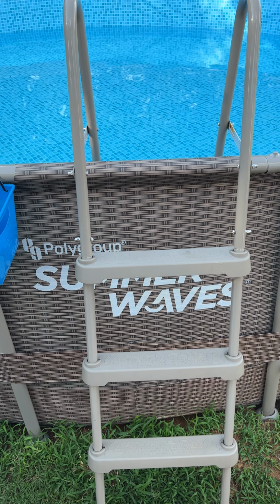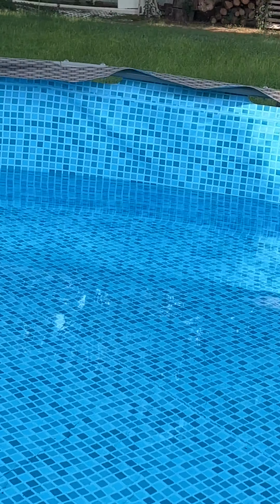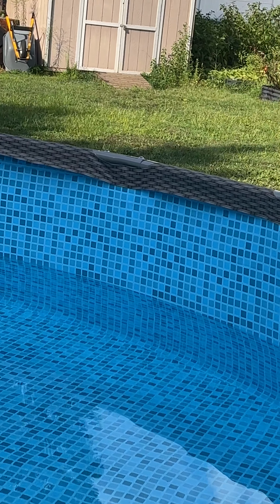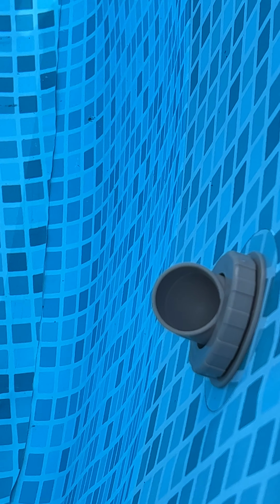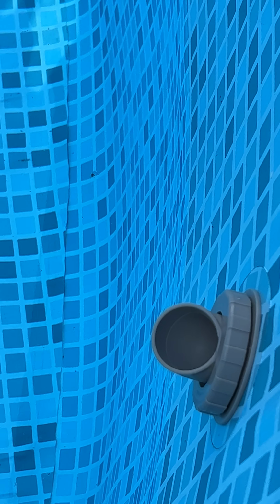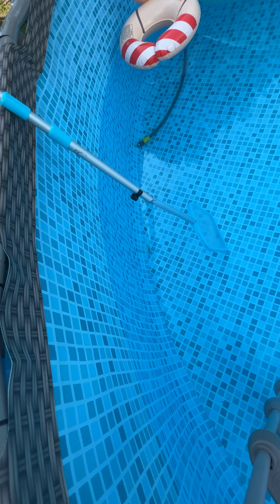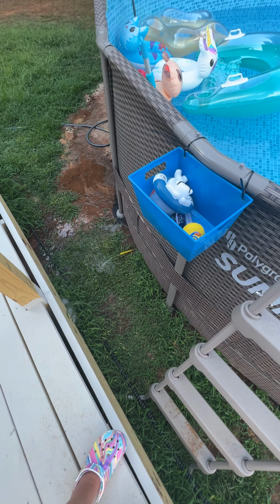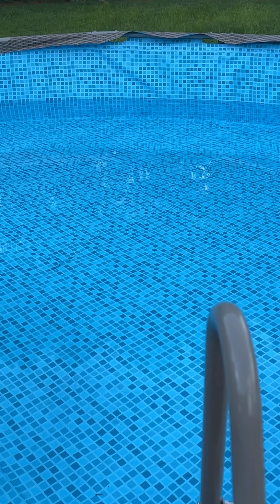Major Failure. Think Twice before you buy a Summer Waves Pool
We will NEVER, EVER buy a Summer Waves Pool again. This is 2 weeks of it being up and falling apart. Customer Service is a Joke...Warranty .What Warranty, they are rude and blame everything on YOU if you don't hire a professional to install your pool. Isn't the reason for DIY backyard pools so you don't need to pay a Pro. 100% Unsatisfied